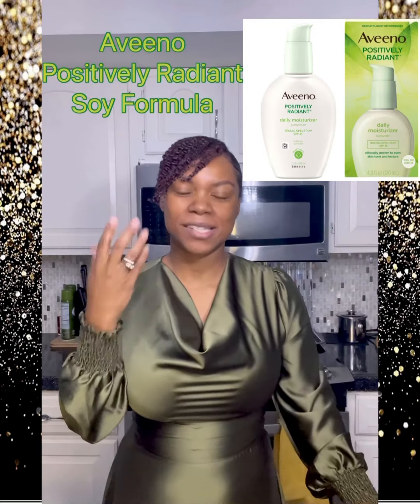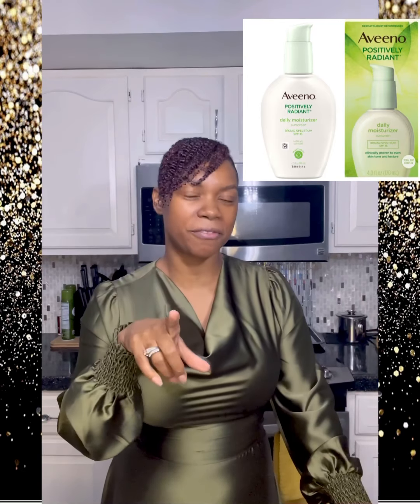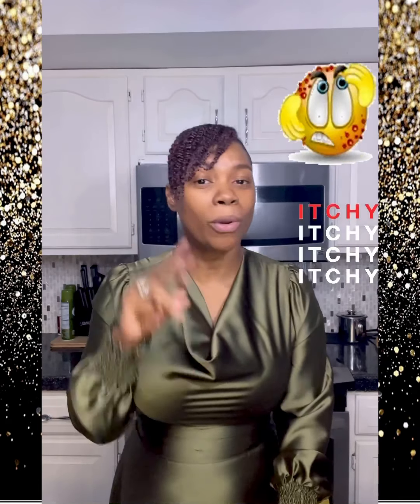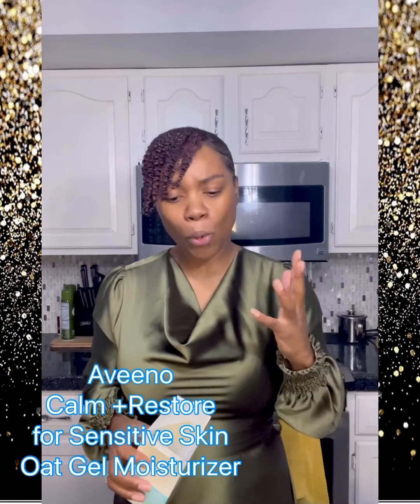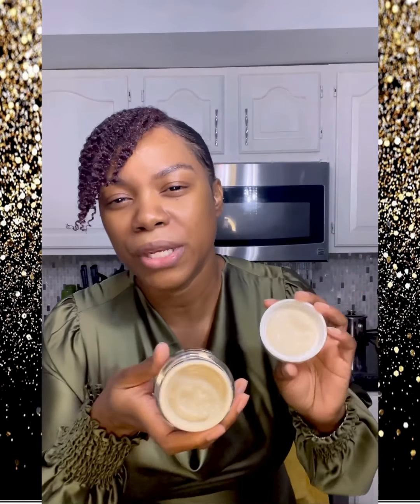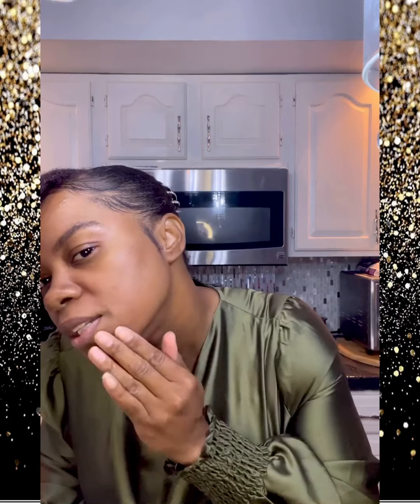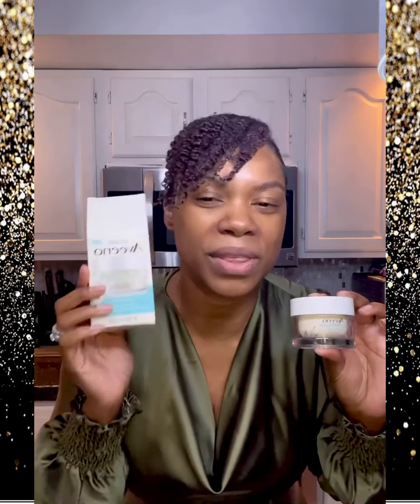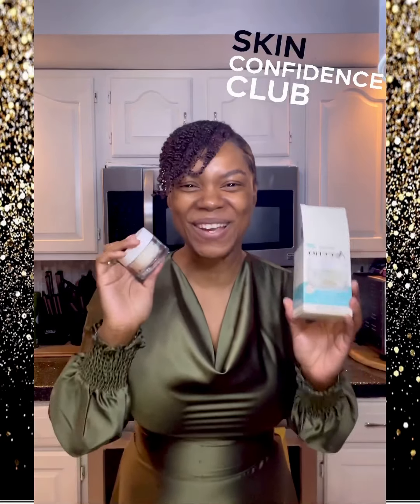Aveeno Moisturizers for DRY, OILY, & SENSITIVE SKIN | Aveeno Calm + Restore | Positively Radiant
Aveeno Moisturizers

-Aveeno Positively Radiant Daily Facial Moisturizer with Total Soy Complex and Broad Spectrum SPF 30 Sunscreen, Oil-Free and Non-Comedogenic.

*_Calm + Restore Oat Gel Moisturizer -

Soothe and hydrate sensitive, irritated facial skin with this gel moisturizer. Aveeno Calm + Restore

Aveeno Moisturizers  for DRY, OILY, & SENSITIVE SKIN

Oat Gel Moisturizer formula, with nourishing prebiotic oat and calming feverfew, moisturizes for 24 hours.

Soothing prebiotic oat to nourish skin
Calming feverfew for facial irritation and redness

- Positively Radiant Gel Moisturizer -

Visibly transform dull skin into brighter, more radiant skin. Aveeno Positively Radiant Gel Moisturizer's hypoallergenic gel face moisturizer contains tone-correcting soy & hyaluronic acid & is free of oil, parabens & phthalates.

Key Ingredients
Formulated with tone-correcting soy, which is clinically proven to even skin tone and texture
With hyaluronic acid, a hydrator found naturally in skin
Formulated Without
Oil
Parabens
Dyes
Phthalates

*aveeno for dry skin
*aveeno skincare
*aveeno calm + Restore
*aveeno calm and restore
*aveeno moisturizers